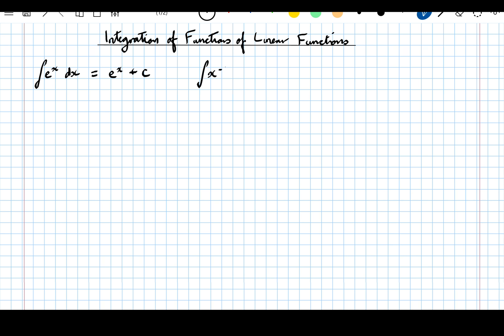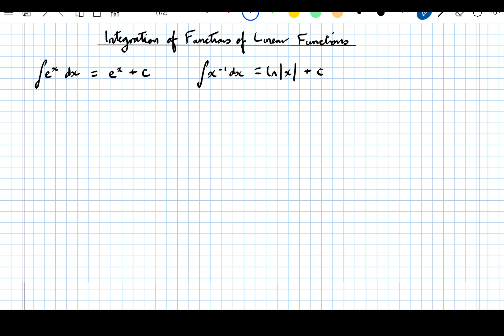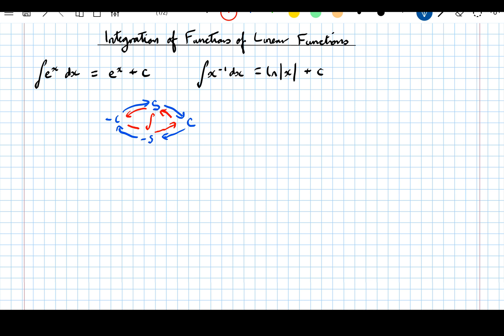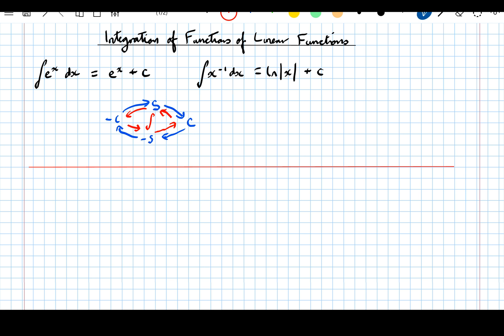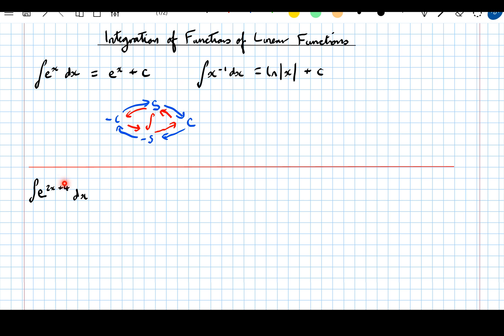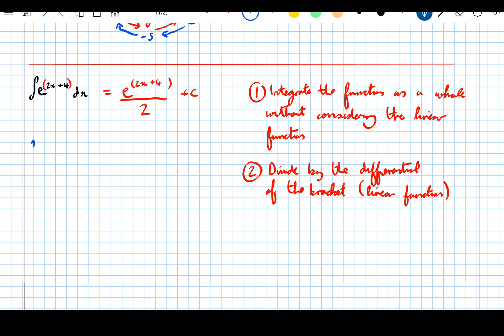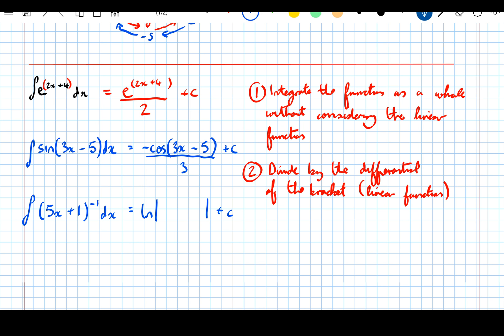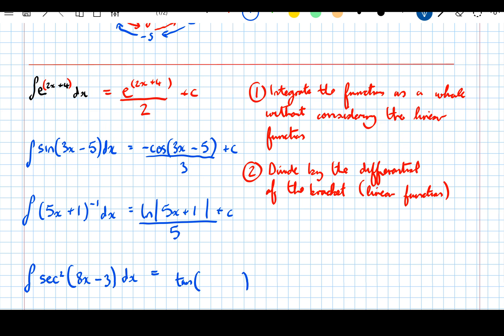Integration of functions of ax+b and standard integrals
An A Level Maths tutorial on integrating standard functions of ax+b For more information on my one-to-one tutoring please